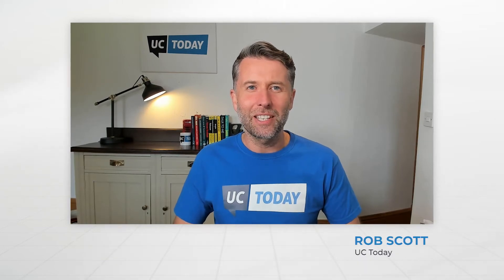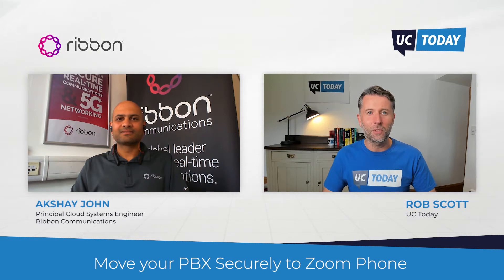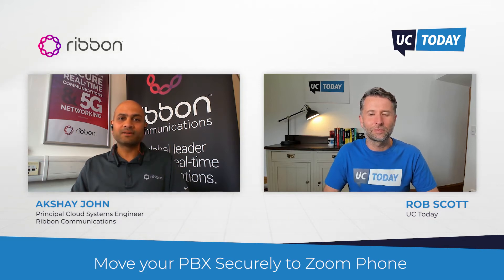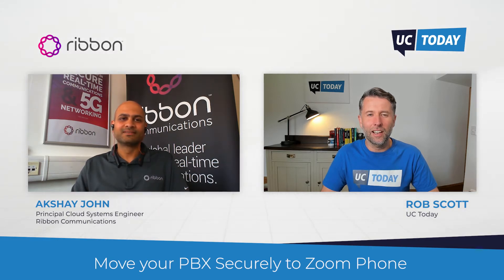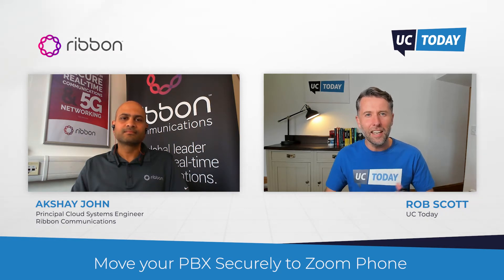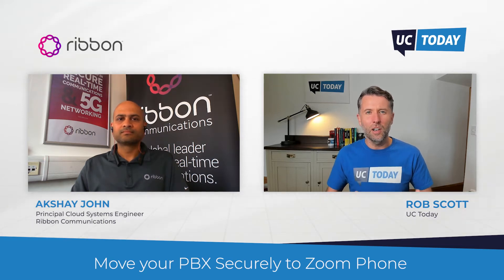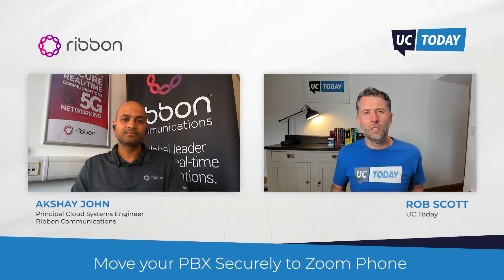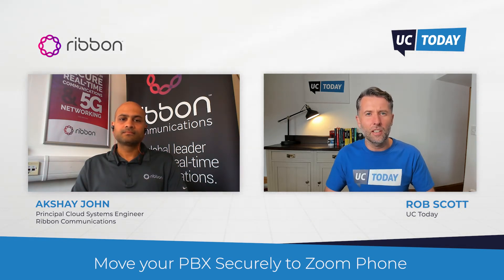Ribbon SBC Secures Your PBX Move to Zoom Phone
Enterprises are rapidly moving their PBX systems into the cloud, and Zoom Phone is at the center of this shift. In this UC Today interview, Rob Scott speaks with Akshay John, Principal Cloud Systems Engineer at Ribbon Communications, about how Ribbon is helping organizations make the move securely with Bring Your Own Carrier (BYOC) and Session Border Controllers (SBCs).

Key Takeaways
�� Why BYOC is essential for Zoom Phone migrations
�� How SBCs protect against toll fraud and voice security threats
�� Deployment options: hardware, virtualized, and public cloud SBCs
�� The role of Ribbon partners in planning and executing migrations
�� Financial flexibility with CAPEX and OPEX models
�� Why interoperability between PBX, carriers, and Zoom is mission-critical

Timestamps
0:00 Introduction with Rob Scott and Akshay John
1:00 Ribbon overview and cloud migration focus
2:20 How BYOC works with Zoom Phone
4:30 Why SBCs are critical for security and interoperability
7:00 Deployment options for Ribbon SBCs
8:20 Planning migration strategies with Ribbon partners
10:20 How to get started with Ribbon for Zoom Phone